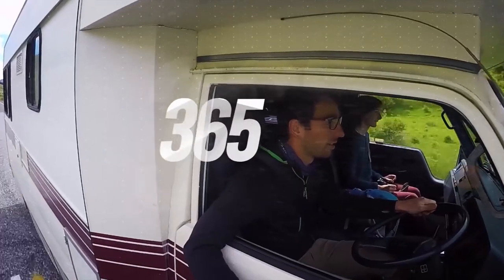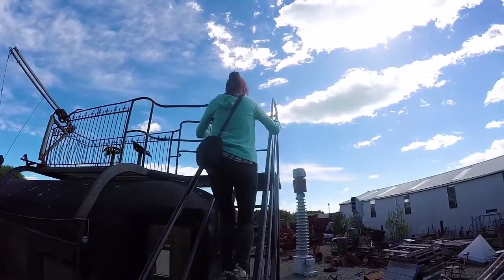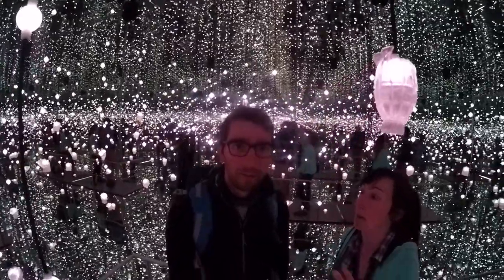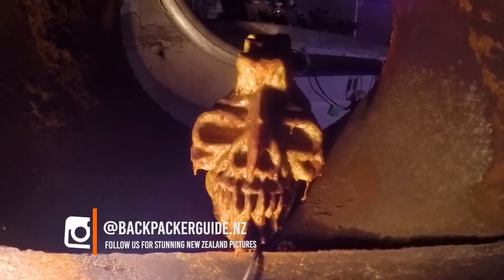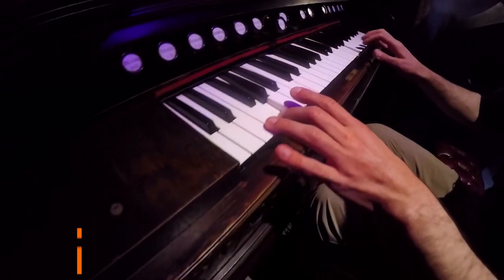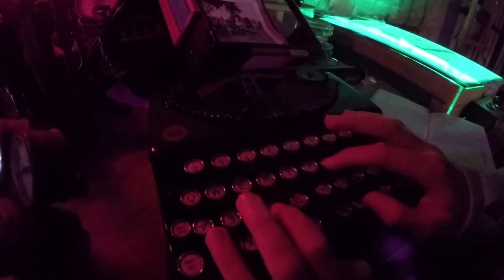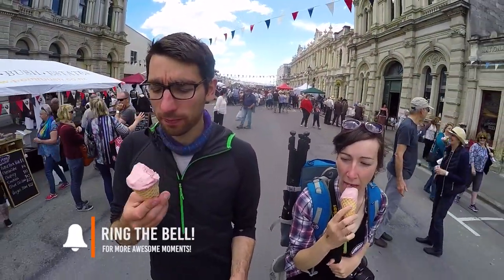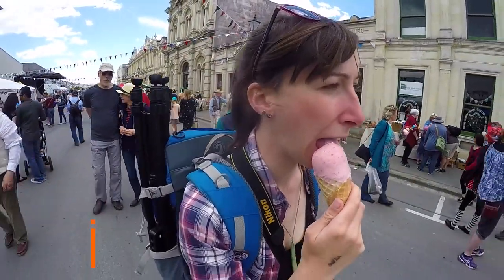🎩 Steampunk HQ & Victorian Fete in Oamaru – New Zealand's Biggest Gap Year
Day 180: Oamaru is New Zealand’s Victorian Capital, so today we’re checking out the quirky side of that with the Steampunk HQ in Oamaru, as well as the annual Oamaru Victorian Fete!

We are still here in the Otago town of Oamaru, which has to be the most quirkiest New Zealand town! Today is the annual event of the Victorian Fete in Oamaru but first we’re gonna check out a more permanent feature of Oamaru’s Victorian side, Steampunk HQ.

Steampunk HQ is a steampunk museum in Oamaru with art with a steampunk theme from all over the world. This place really gets your imagination going! Not only are there steampunk sculptures and interactive inventions on the inside of the grand Victorian heritage building, there are steampunk vehicles in the yard outside.

One of the highlights of Oamaru Steampunk HQ is The Portal. A weird and whacky infinite-looking room with a mesmerising light display and music.

Now that we’ve had our dose of Victorian-inspired sci-fi, we move onto the streets of Oamaru where the Oamaru Victorian Festival is happening. The Victorian festival in Oamaru, or Victorian Fete, occurs every November with people dressed in Victorian attire, there are stalls, food, competitions, penny farthing lessons, live music and so much more!

So what do you think of Steampunk HQ and Victorian Oamaru? Would you add these to your Oamaru travel itinerary? LUK in the comments.

365 Days: 365 Activities

Read more about the Oamaru Steampunk Museum and Victorian Fete on New Zealand’s biggest guide for backpackers

-- More Things to Do in Oamaru  –